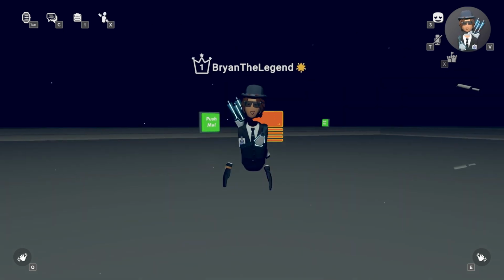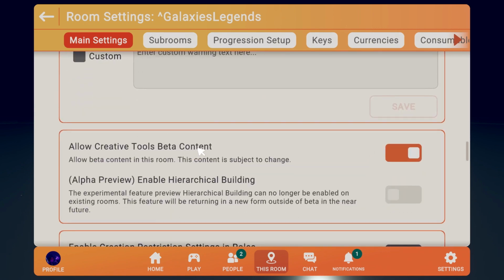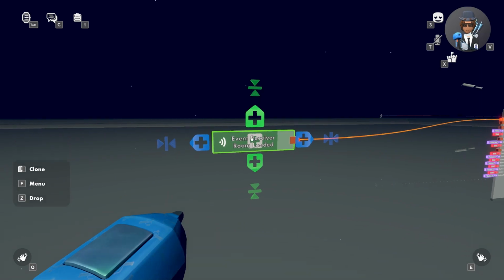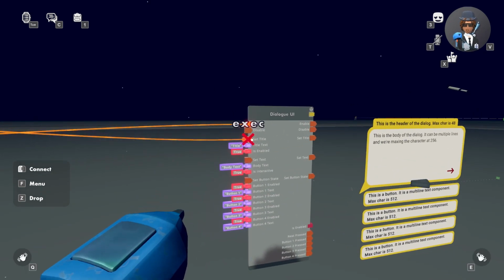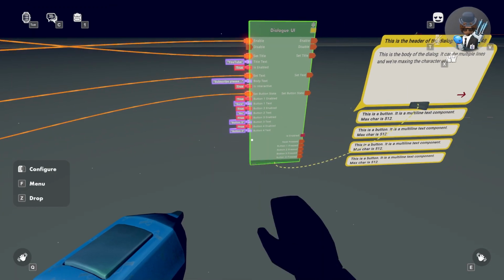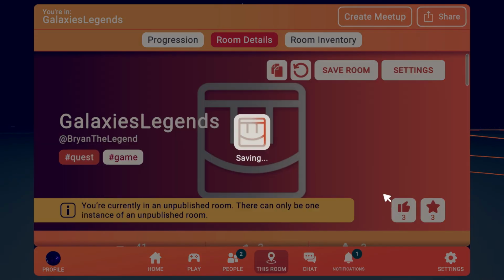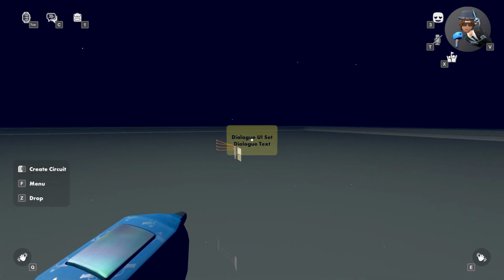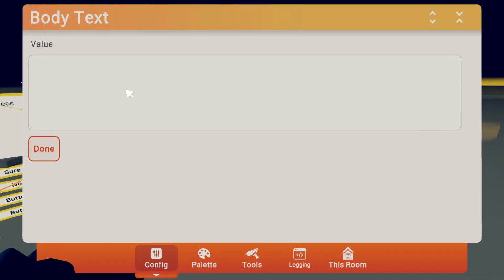How To Use The Dialogue Ui In Rec Room!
Rec Room User Name @BryanTheLegend
comment what else do you want me to do next! about this!